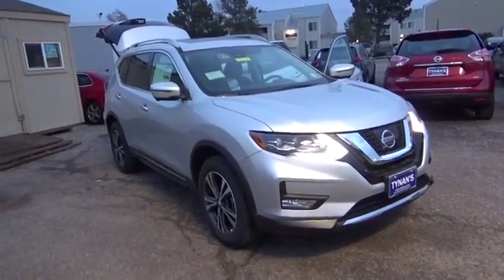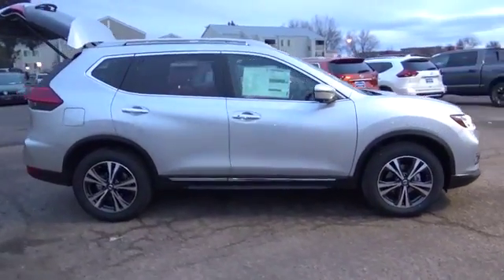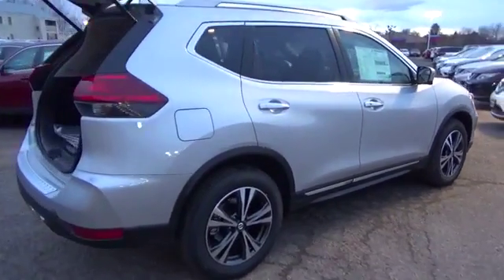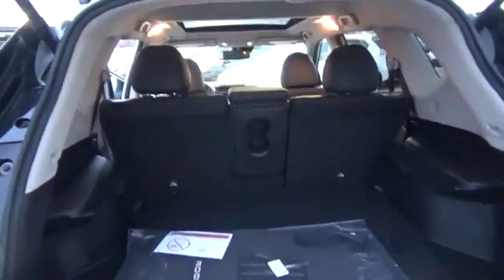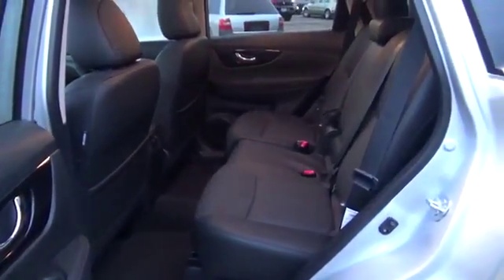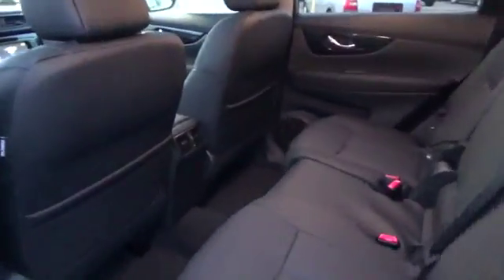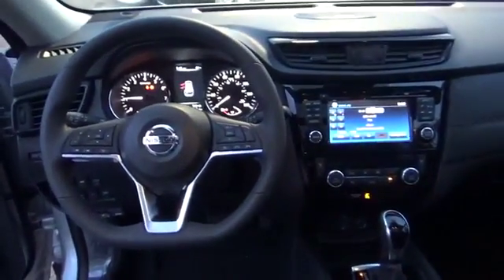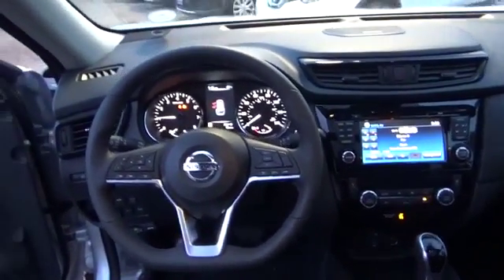2017 Nissan Rogue Aurora | Denver 170139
AWD. Silver Bullet! GPS Nav! Tired of the same boring drive? Well change up things with this beautiful 2017 Nissan Rogue. It will save you cash at the pumps with its fuel efficient 2.50L engine.